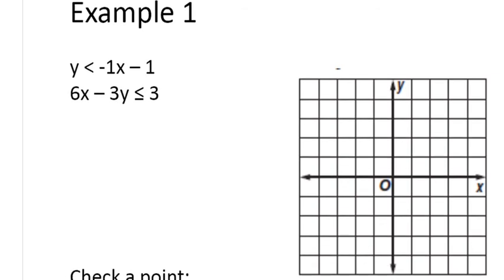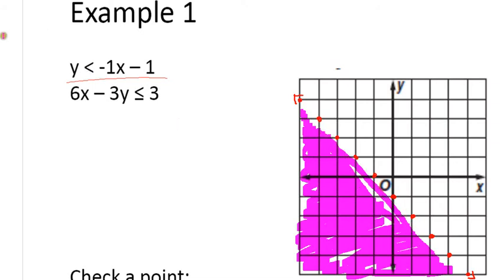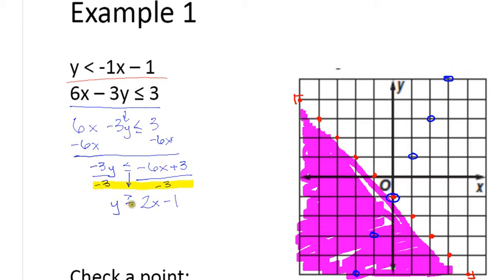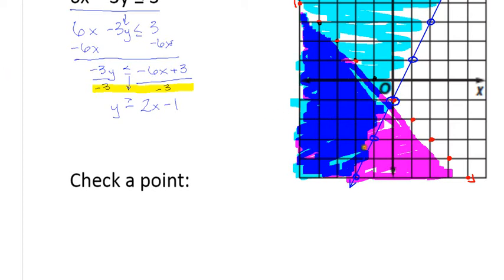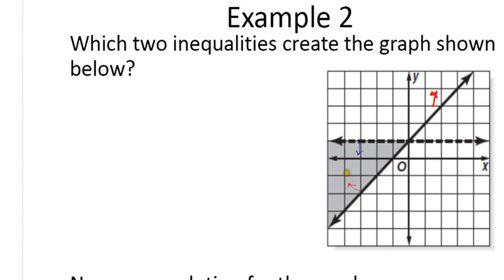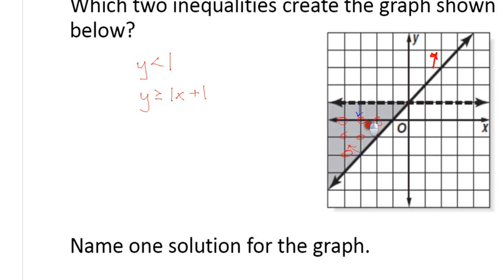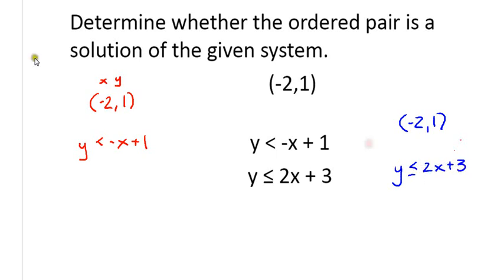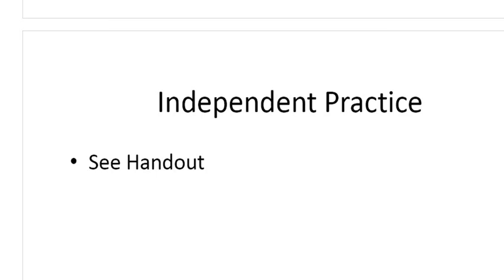4-9 - Graphing Systems of Linear Inequalities.wmv